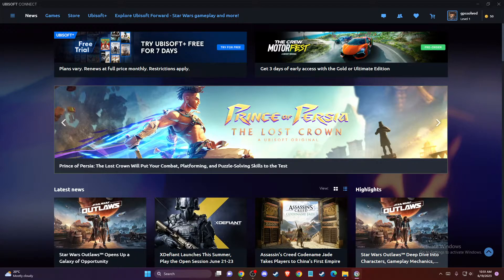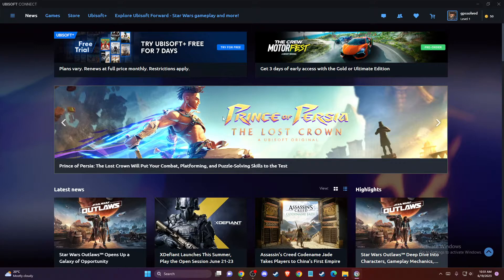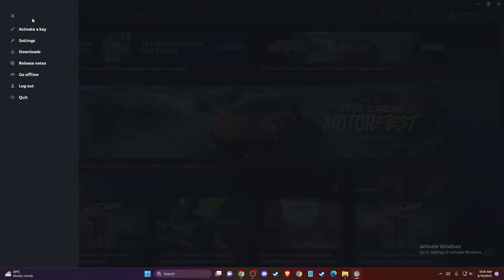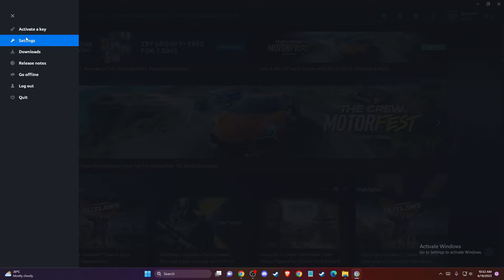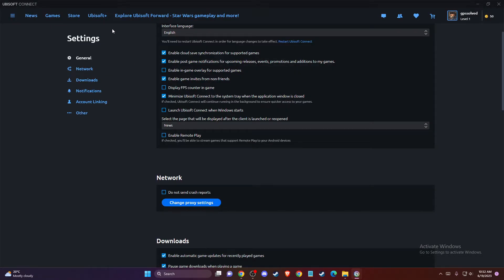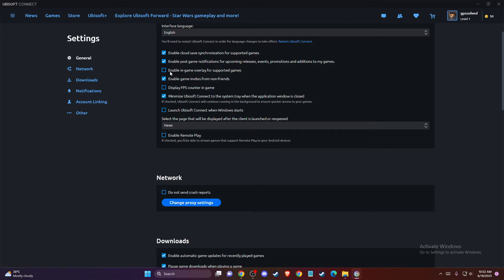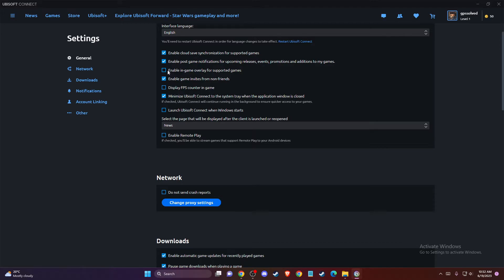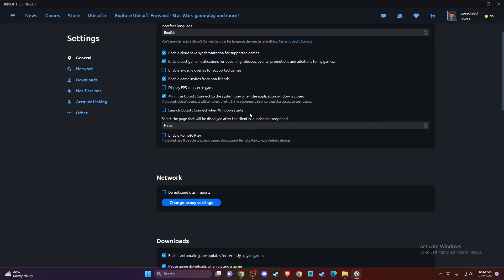How To Enable / Disable Overlay in Ubisoft Connect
In this video I will show you How To Enable / Disable Overlay in Ubisoft Connect It's really easy and it will take you less than a minute to do it!